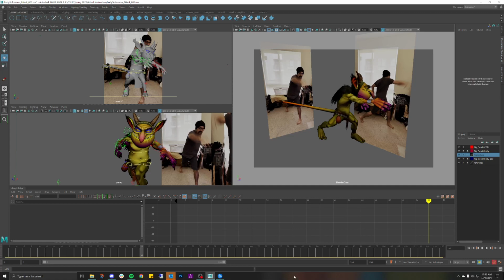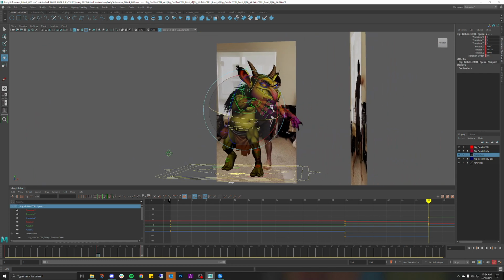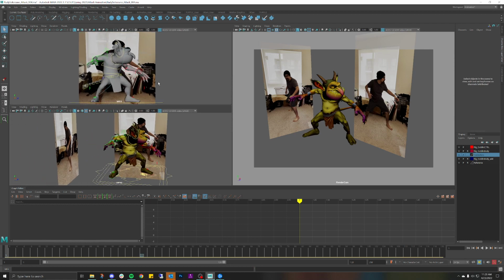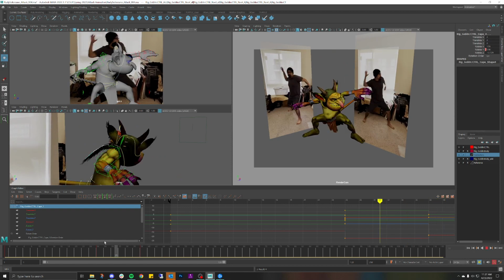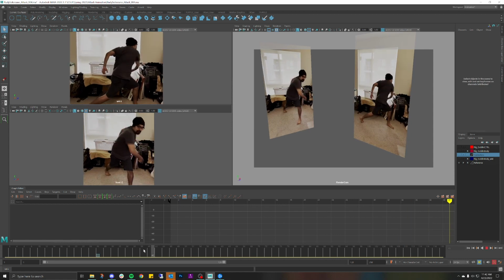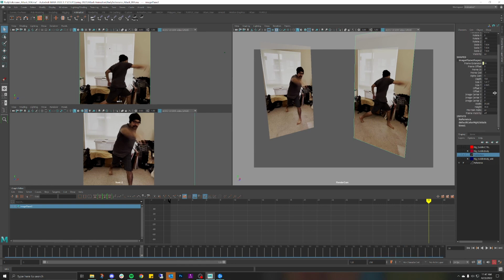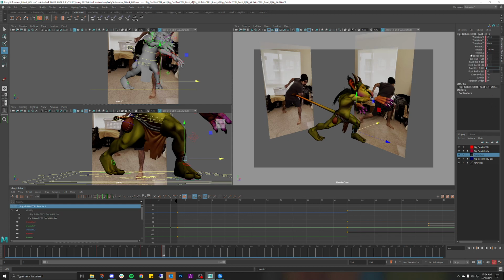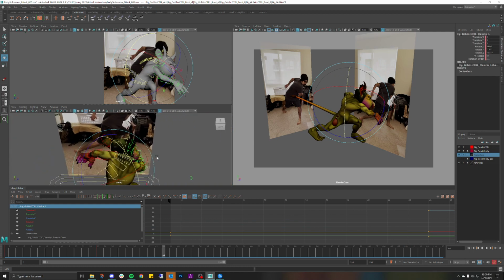How to Animate an Attack Cycle in Maya 2022: Part Three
Here is part three of how to create an attack cycle for Maya 2022.